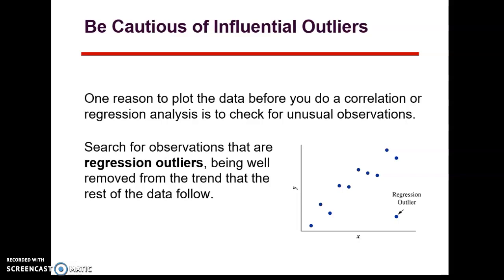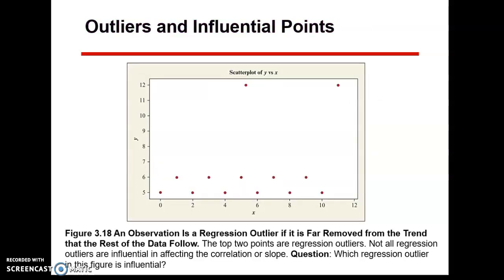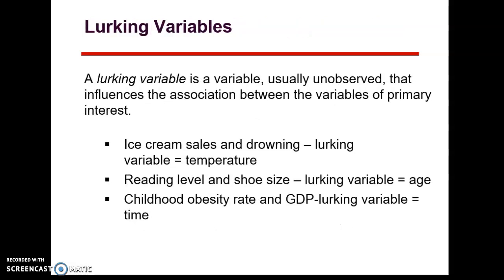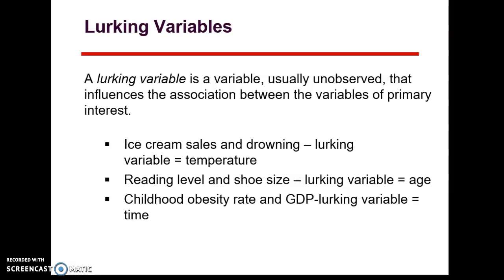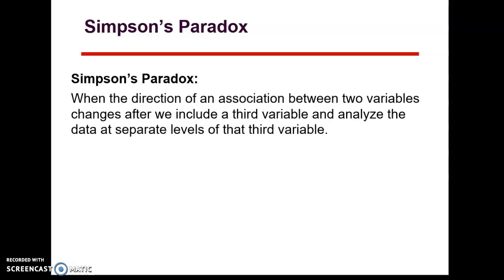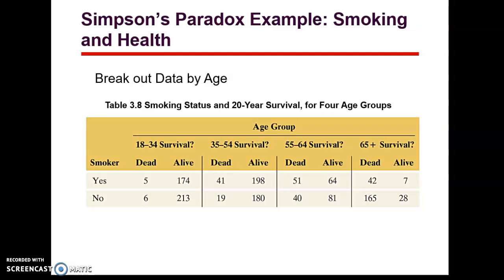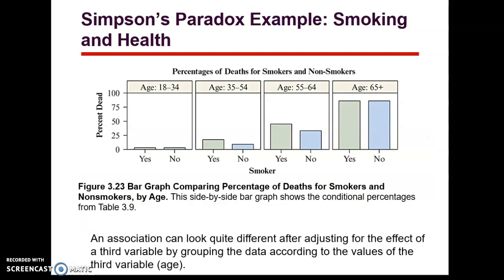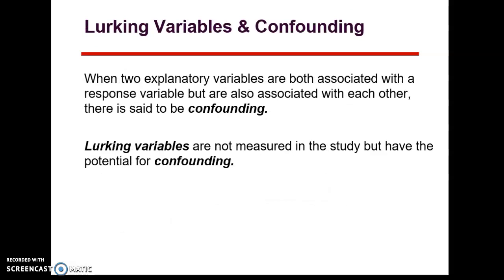Ch3.4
Cautions for regression analysis